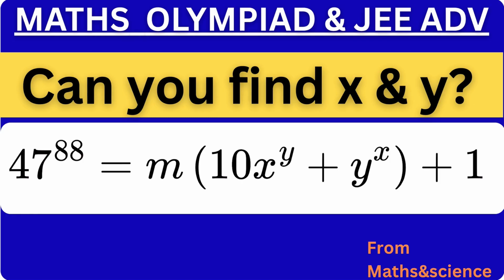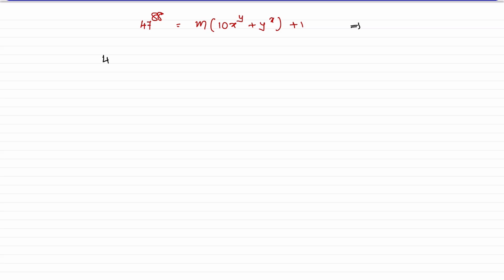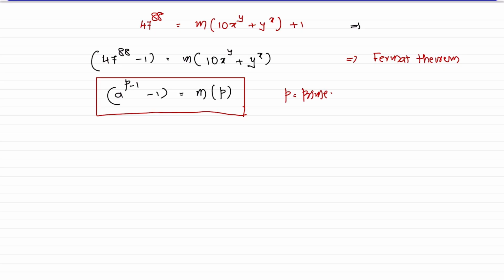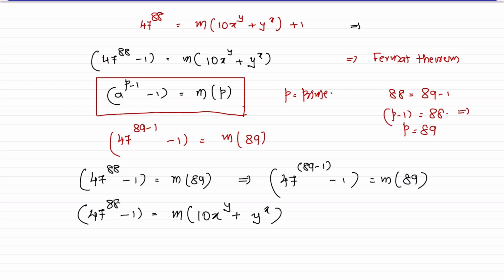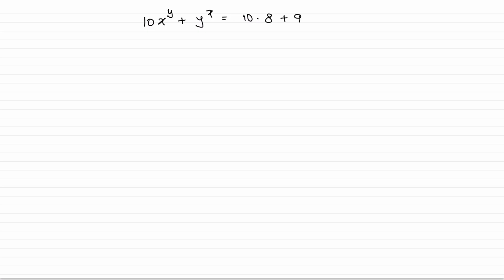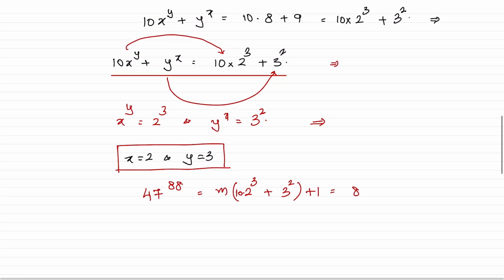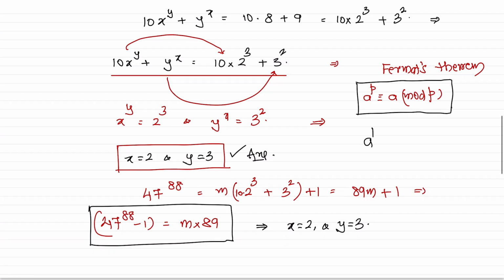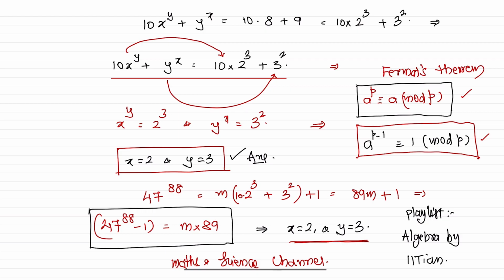Master Math Olympiad with EASE using Proven IITian Techniques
Solved a complex algebra problem in seconds.
Fermat's theorem in seconds.

Looking to master algebra for your math Olympiad and JEE advanced? Watch this video by an IITian to learn the absolute best way to excel in algebra! This video consists of concepts for solving complex algebra equations in a simple manner. In this video, Fermat's theorem and Fermat's little theorem are explained well.
It is taught by an IITian in a very simplified manner: the complex equations plotting. Linear and exponential equation plotting is very nicely simplified. This channel is started by an IITian for the benefit of aspirants of the Maths Olympiad, JEE Advanced, IMO, RMO 2025, IOQM, JEE Mains, USAJMO, Science Olympiad, NTSE, and INMO examinations. Topics covered here are algebra, exponential equations, combined linear and exponential equation solutions, Diophantine equations, and others. In the videos from this channel, the topics such as "Number theory Olympiad tricks you didn't learn in school, IMO tricks to solve the JEE Advanced problems, JEE Advanced math secret tricks, hardest geometry problems from IMO—shortlist—solved, JEE Advanced Calculus problems, ultimate algebra tricks and shortcuts for JEE & Olympiads, mastering integration, Olympiad inequalities , combinatorics, vectors, calculus, trigonometry, and hard problem breakdowns (JEE & Olympiad level) are covered through this free Olympiad and IIT coaching.
These videos will be useful for

Handle : @mathisscience

Looking to master algebra plots for the Math Olympiad? This video will show you the absolute best way to excel in algebra plots for competitions like RMO, INMO, and JEE Maths.

Learn from an IITian and improve your math skills today!